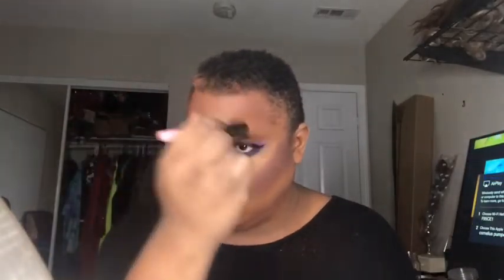Reviewing the Alyssa Edwards x ABH pallet